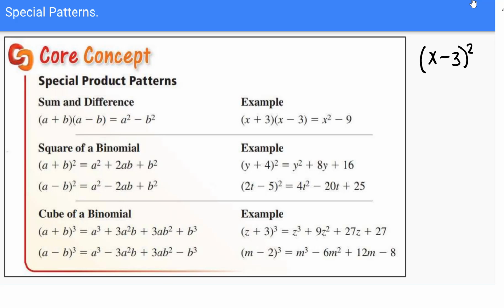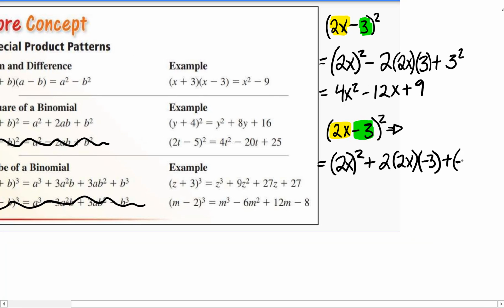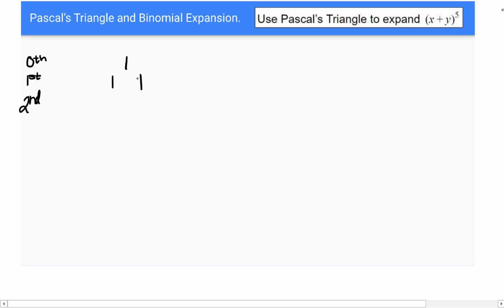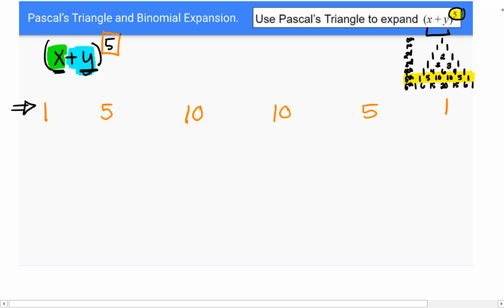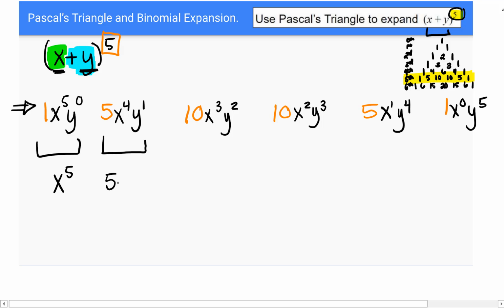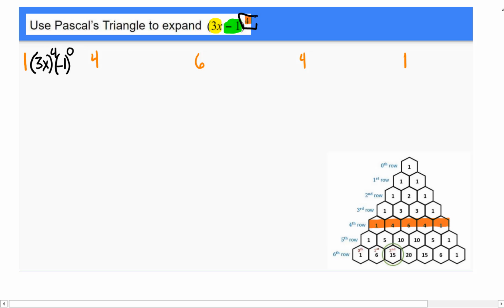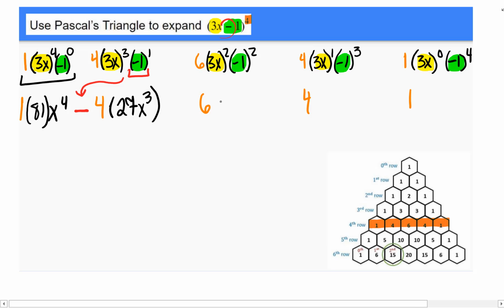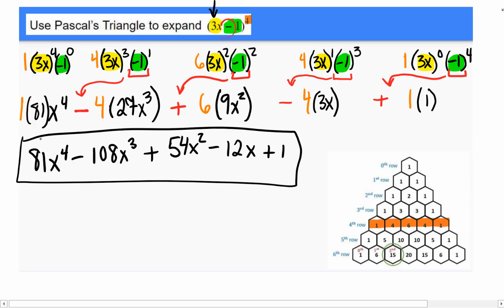Binomial Expansion Patterns & Pascal's Triangle